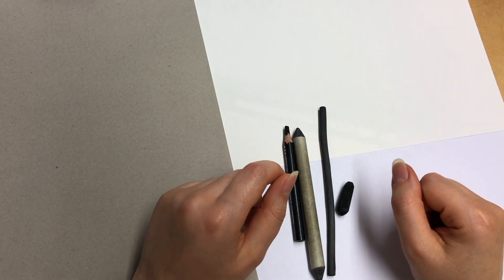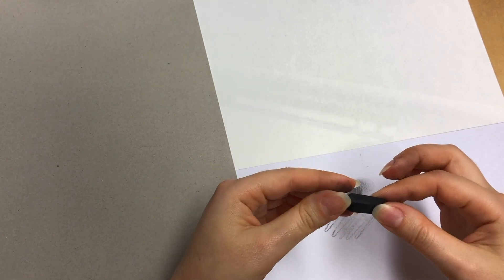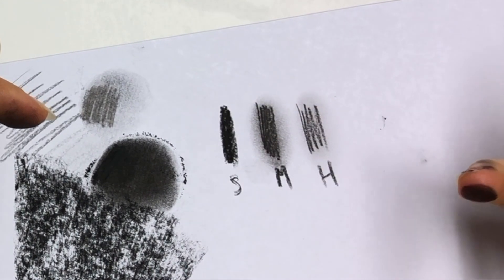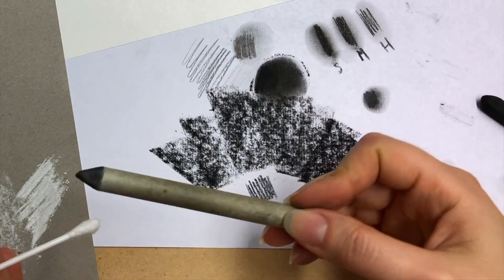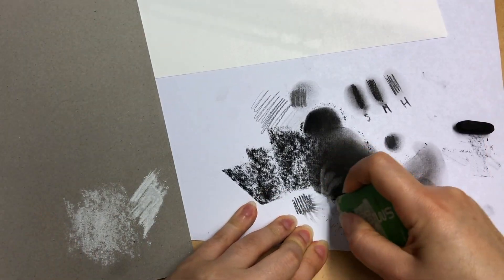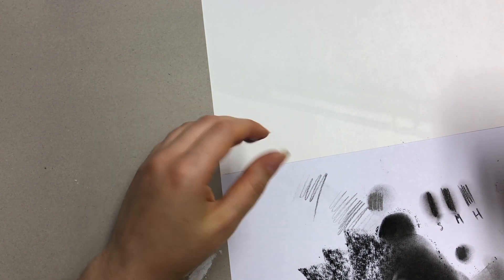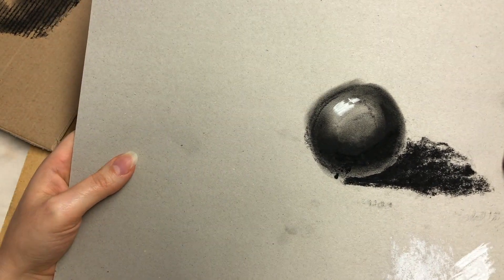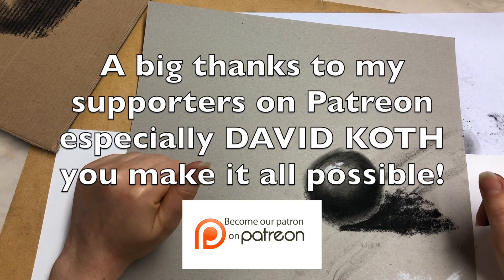Charcoal Drawing Tips For Beginners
How to draw a cup with Have you ever wondered what charcoals are or how to use them? This charcoal drawing tips for beginners drawing tutorial will help you with questions like willow charcoal vs compressed, how to smudge it, what paper to use and many other charcoal drawing tips + hacks and charcoal materials in general. I hope you enjoy this relaxing art class.

00:47 Charcoal
09:34 Smudging
13:23 Erasing
15:47 Paper
25:05 Varnish